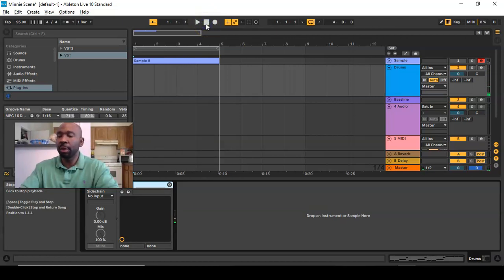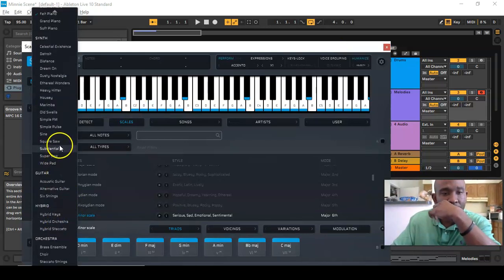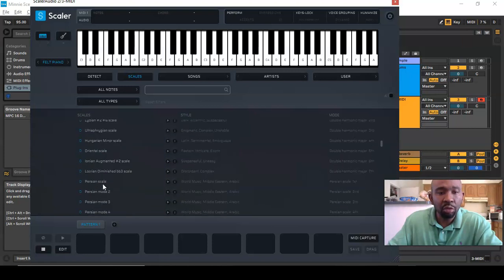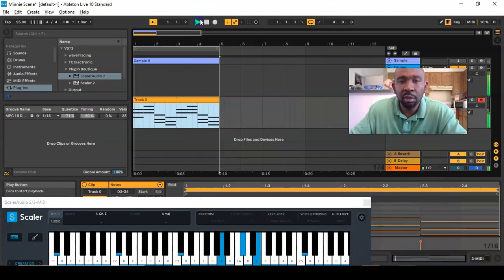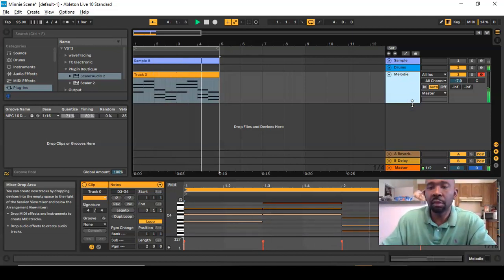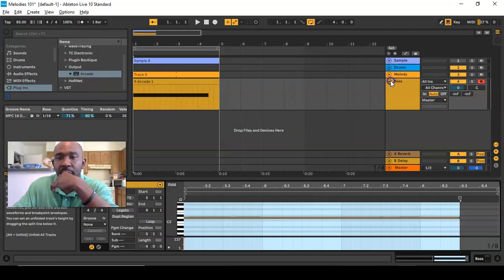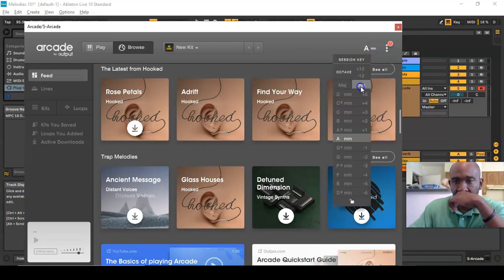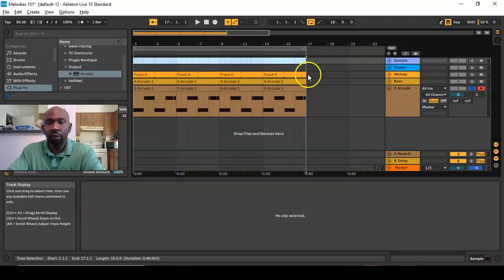* Scaler 2 Beats In Ableton Live 10, Scaler 2 Beats In Ableton Live 10, Scaler 2 Beats In Ableton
scaler 2 beats in ableton -